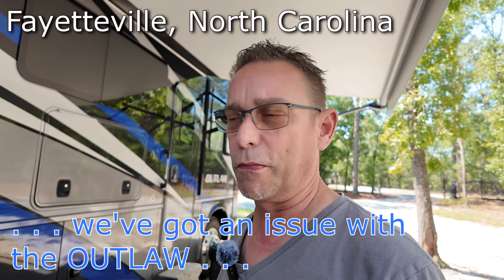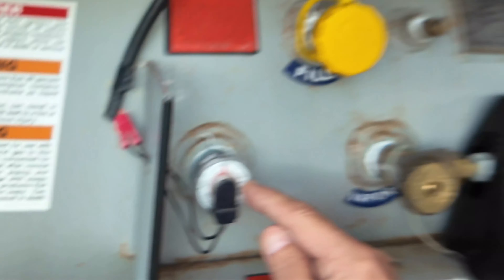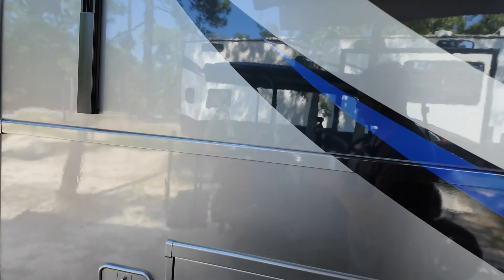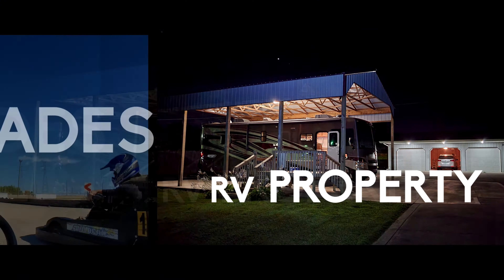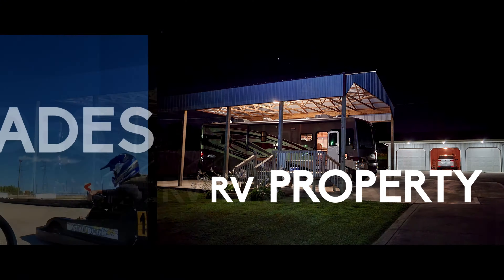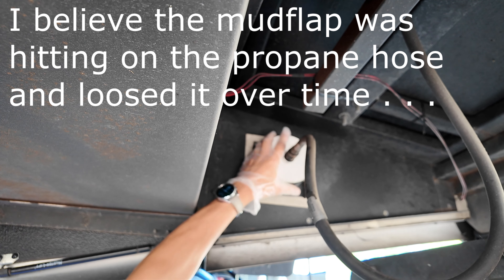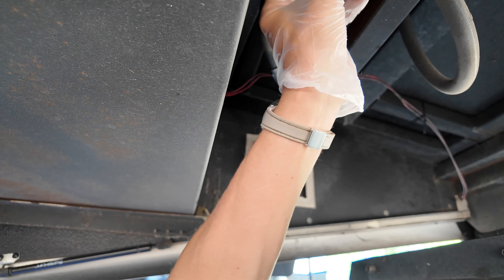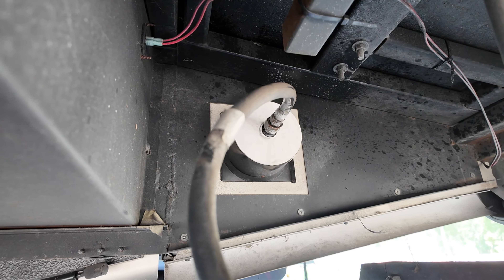Thor OUTLAW | We have a Propane Leak!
Today I'm going to track-down a propane leak we have on our 2021 OUTLAW RV. Join me in North Carolina as I trouble-shoot this propane leak issue.